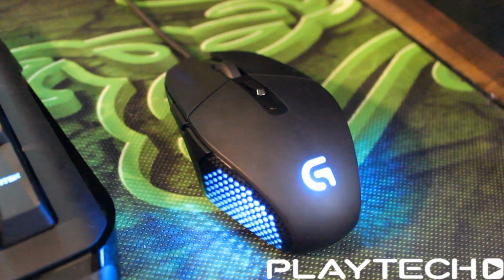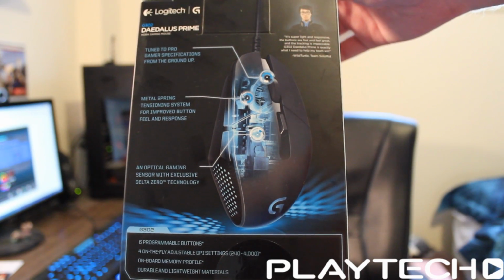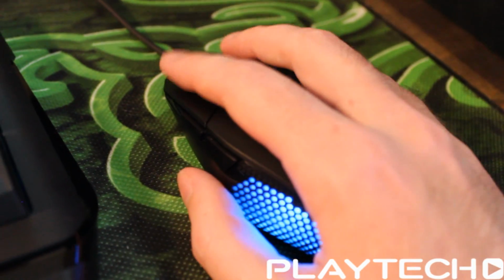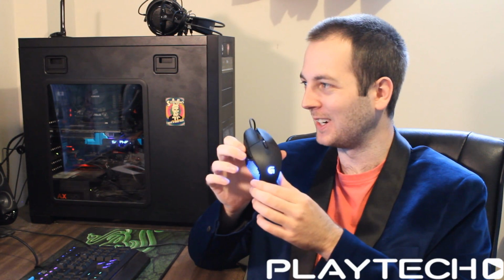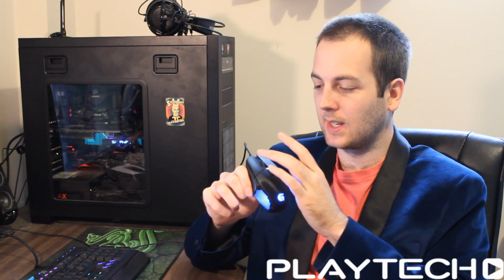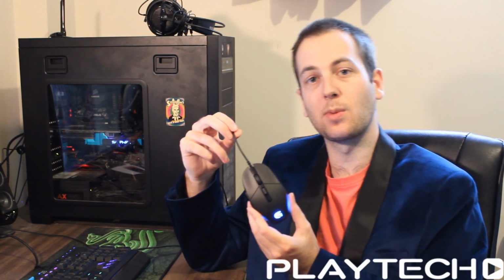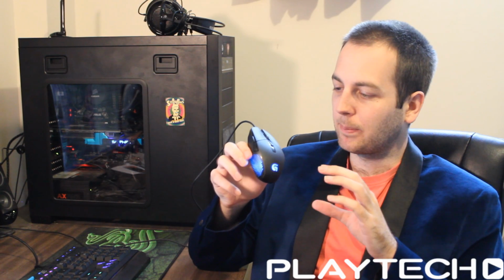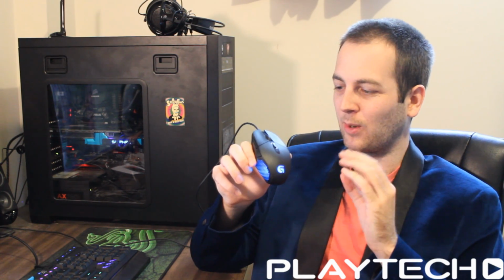Logitech G302 Daedalus Prime Gaming Mouse Review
Lets check out this value for money gaming mouse and see how it stacks up, sorry about the creaking noise, somebody was moving stuff around upstairs.
Want a G302?